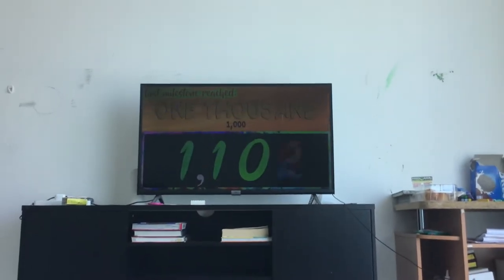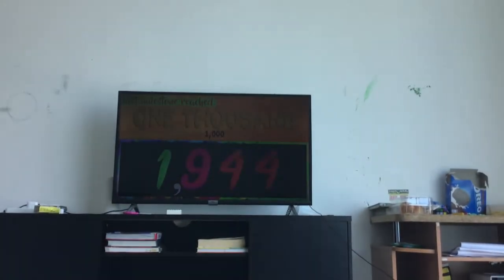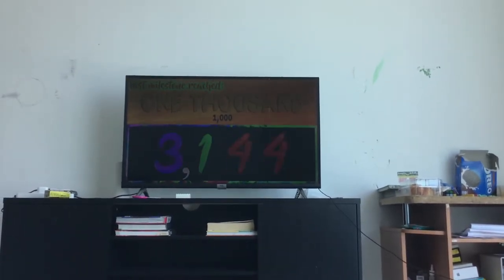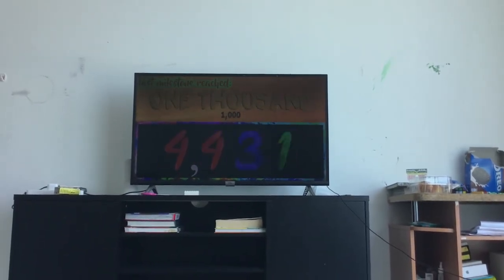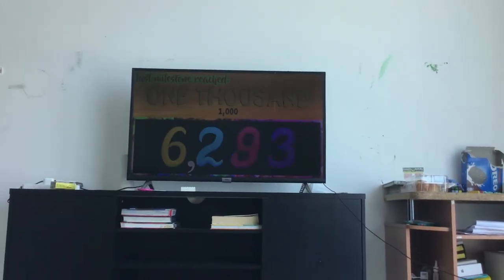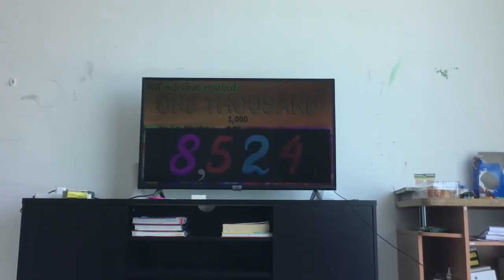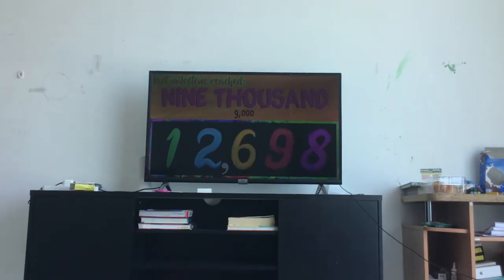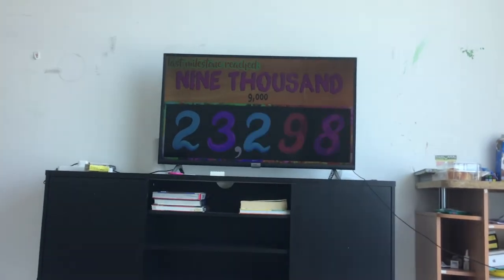A video violated YouTube’s terms of service.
One video became private. And another violated YouTubes terms of service.